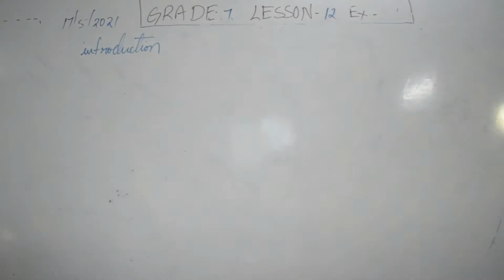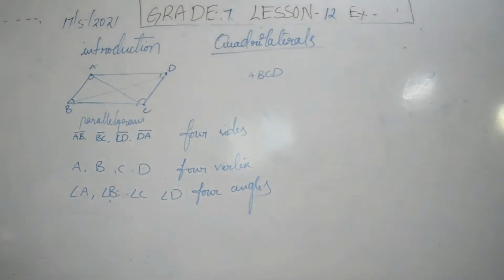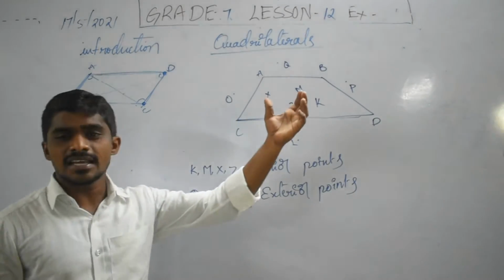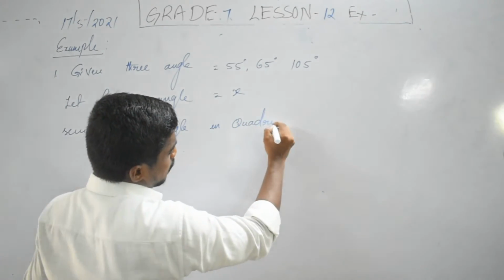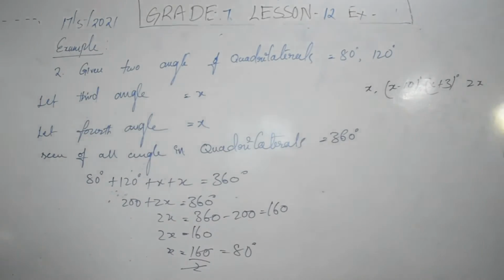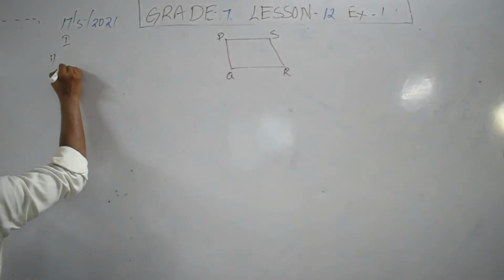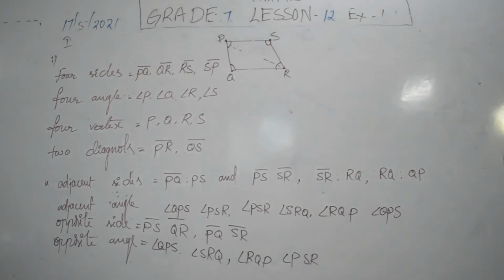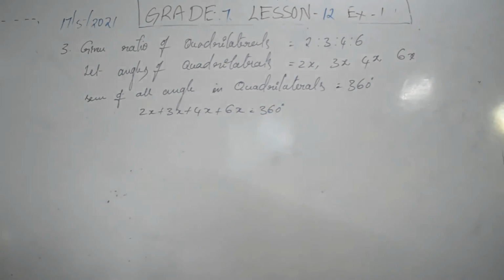7.12.1_Grade 7 Maths Lesson 12 Exercise 1